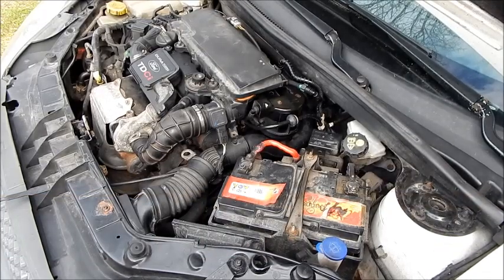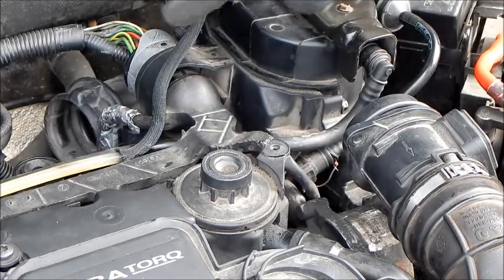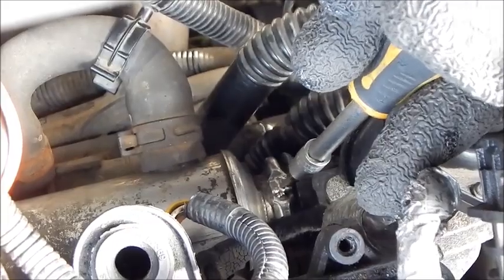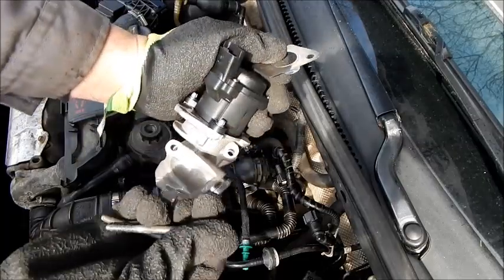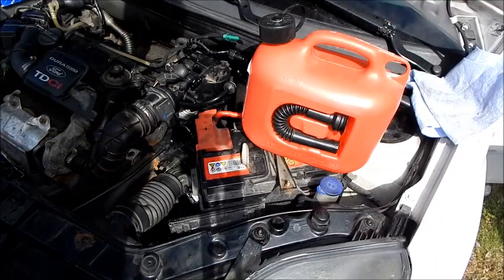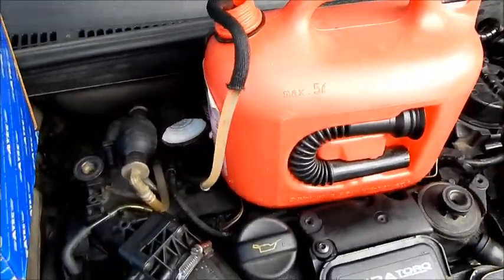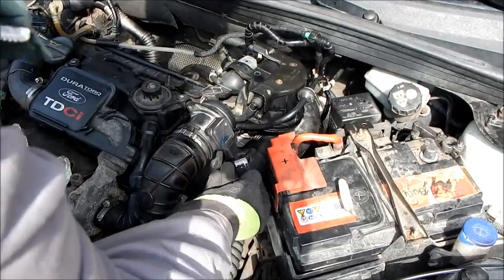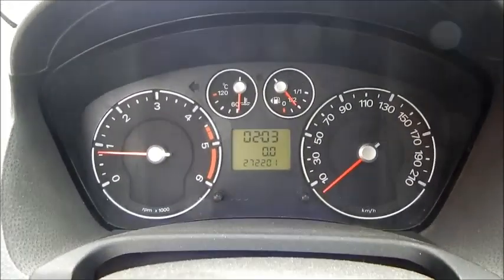How to replace an EGR valve at a Ford Fiesta 1.4 T.D.C.I. (ENGLISH)